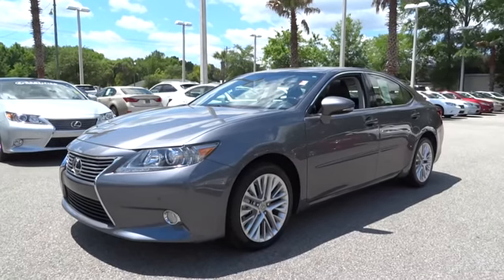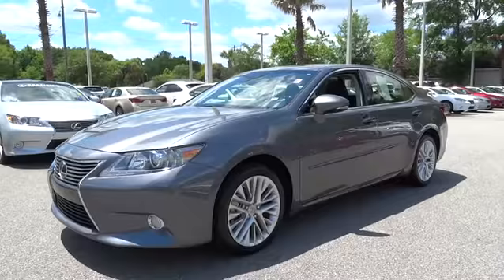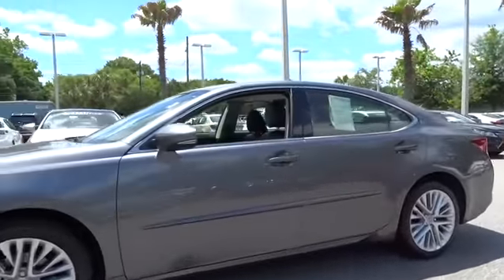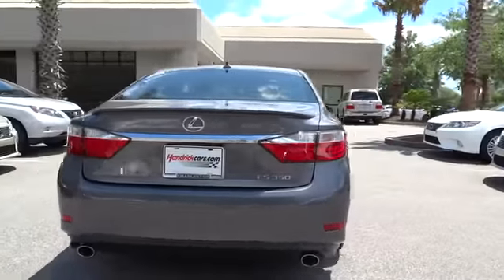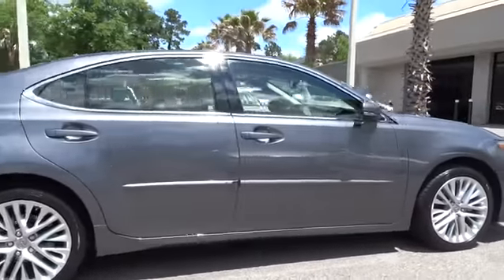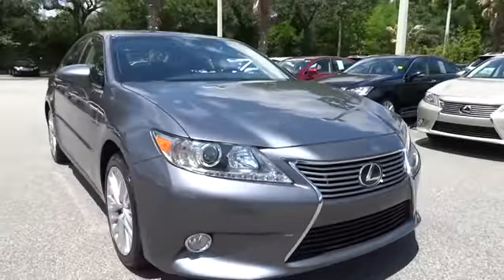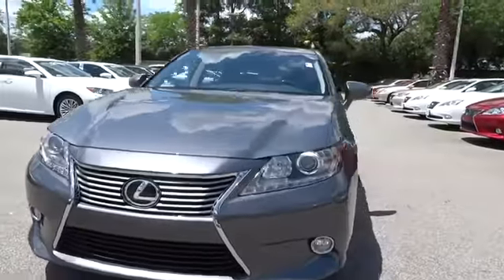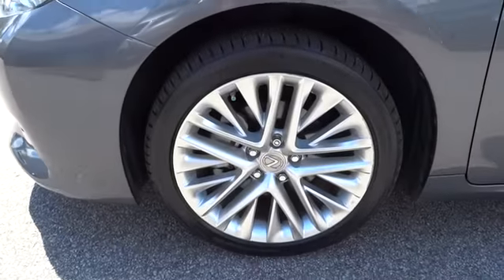2013 Lexus ES 350 Charleston, Hilton Head, Columbia, Hendrick Lexus, Grand Strand, SC 15637A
2013 Lexus ES 350
Hendrick Lexus of Charleston: Servicing Charleston, South Carolina near Hilton Head, Columbia, and Grand Strand, SC.
2013 Lexus ES 350 4dr Sdn - Stock#: 15637A - VIN#: JTHBK1GG3D2078969

Hendrick Lexus of Charleston
2424 SAVANNAH HWY

PRICED TO MOVE $900 below Kelley Blue Book! Lexus Certified, Excellent Condition, CARFAX 1-Owner, GREAT MILES 30,316! Leather Seats, Sunroof, REAR LIP SPOILER, BODY SIDE MOLDING, Alloy Wheels, Multi-CD Changer, Keyless Start CLICK NOW! KEY FEATURES INCLUDE: Sunroof, iPod/MP3 Input, Multi-CD Changer, Keyless Start. MP3 Player, Keyless Entry, Remote Trunk Release, Child Safety Locks, Steering Wheel Controls. OPTION PACKAGES: HDD navigation system, voice recognition, backup monitor, Bluetooth hands-free phone & streaming audio, HD Radio w/iTunes tagging, Lexus Enform 2.0 w/Safety Connect, automatic collision notification, stolen vehicle location, emergency assist button (SOS), enhanced roadside assistance, destination assist, eDestination & Enform app suite, Lexus Insider, navigation remote control, SiriusXM NavTraffic/NavWeather/sports/stocks/gas prices, leather-trimmed seats, wood trim, pwr tilt/telescopic steering wheel, memory for driver-side seat/steering wheel/mirrors, climate controlled seats, 225/45R18 all-season tires, PARK ASSIST, REAR LIP SPOILER, BODY SIDE MOLDING. 4dr Sdn with NEBULA GRAY PEARL exterior and BLACK interior features a V6 Cylinder Engine with 268 HP at 6200 RPM*. Serviced here, Non-Smoker vehicle, Originally bought here EXPERTS REPORT: Great Gas Mileage: 31 MPG Hwy. EXCELLENT VALUE: This ES 350 is priced $900 below Kelley Blue Book. PURCHASE WITH CONFIDENCE: 161-Point Inspection and Reconditioning, 24-Hour Roadside Assistance, 3-Year/100,000-Mile Warranty from date of pre-owned sale, Trip-Interruption Services Closing Fee is included in the advertised/sales price. Pricing analysis performed on 4/29/2015. Horsepower calculations based on trim engine configuration. Fuel economy calculations based on original manufacturer data for trim engine configuration. Please confirm the accuracy of the included equipment by calling us prior to purchase.